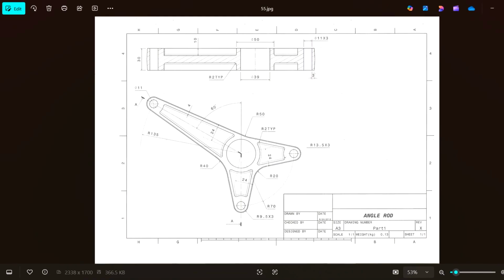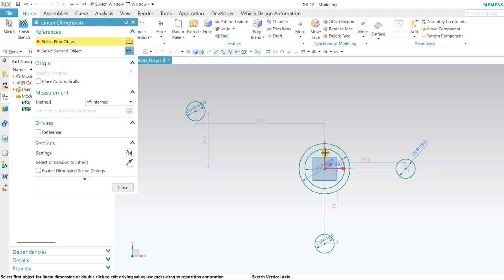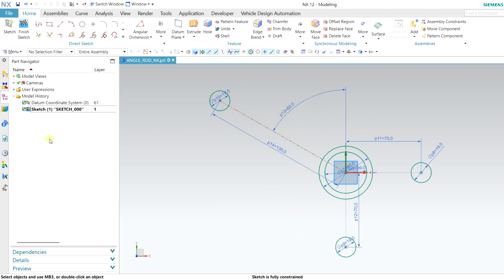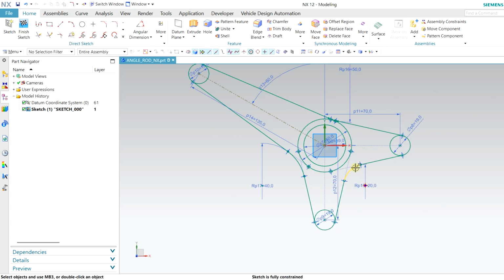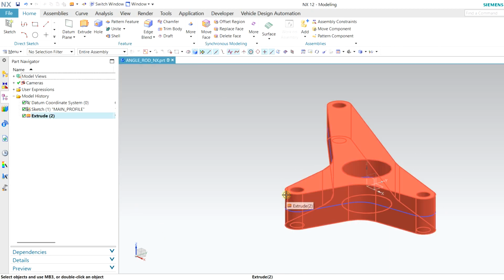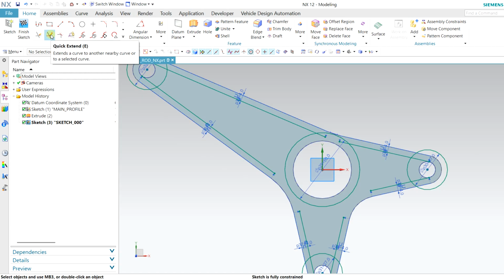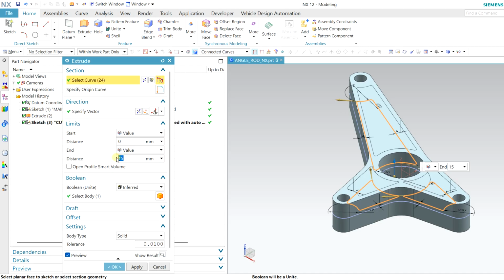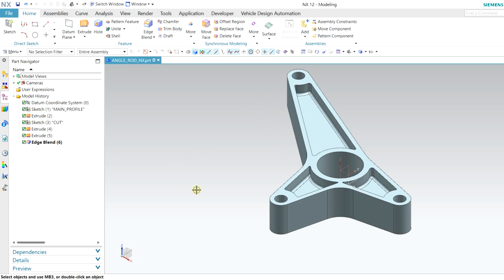NX CAD Practice Model | Mechanical Angle Rod Design in Siemens NX | CAD Designs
Mechanical Angle Rod NX Practice Design | Siemens NX Tutorial

In this video, I demonstrate how to create a Mechanical Angle Rod practice design using Siemens NX (Unigraphics NX) step by step. This tutorial is perfect for beginners as well as engineering students who want to strengthen their CAD modeling skills.

👉 What you’ll learn in this video:

Creating an angle rod design in NX

Using sketch and extrusion tools effectively

Applying constraints and dimensions

Best practices for parametric CAD modeling

🔧 Software Used: Siemens NX (UG NX)
📂 Level: Beginner / Practice Model

If you’re preparing for design practice, CAD projects, or mechanical engineering assignments, this video will be very helpful.